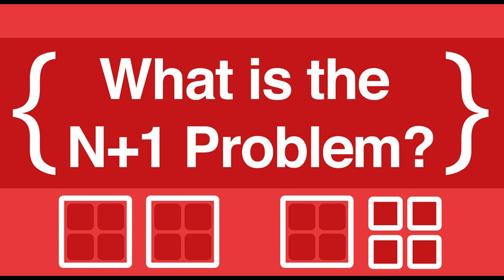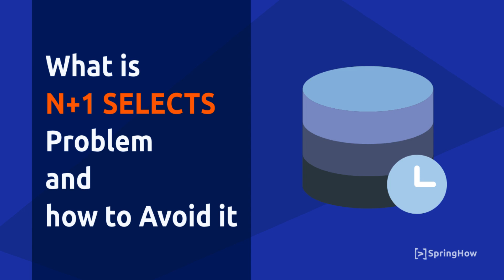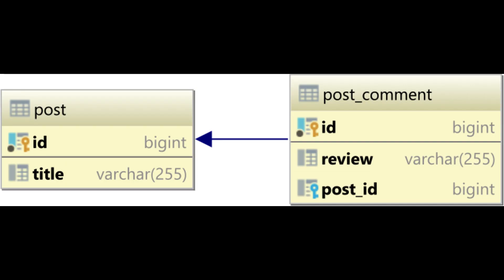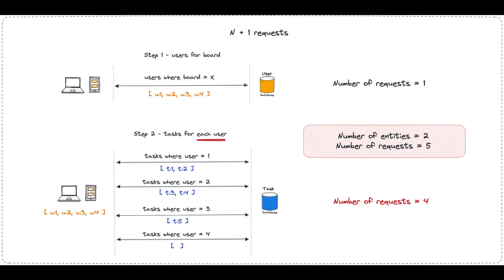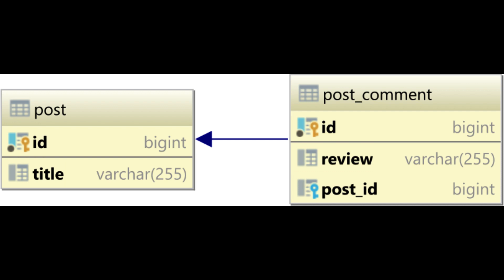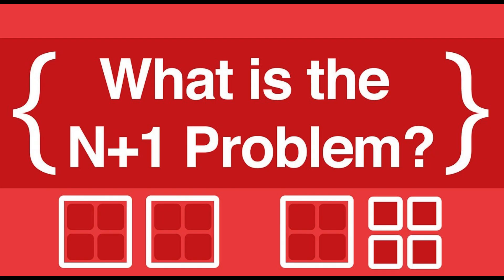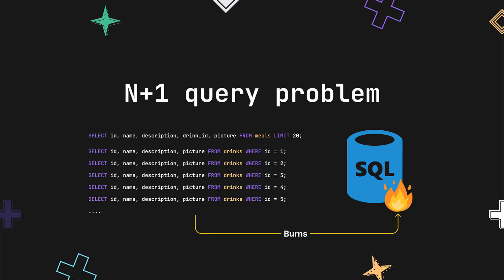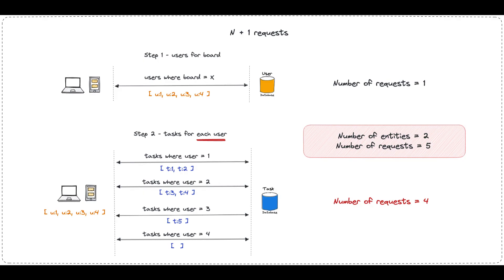What is N+1 Problem and how to avoid it? Solution to N+1 problem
The N+1 problem is a term commonly used in the context of relational databases, particularly when dealing with object-relational mapping (ORM) frameworks. It refers to a situation where an application retrieves a collection of entities from a database along with associated related entities. However, for each entity in the collection, an additional query is executed to fetch the related data, leading to a higher number of database queries than necessary.

The name "N+1" comes from the pattern where N represents the number of initially retrieved entities, and the "+1" represents the additional query executed for each entity to fetch its related data. This can result in a significant increase in the number of queries, which can lead to performance issues, increased latency, and higher resource consumption.

Let's illustrate the N+1 problem with an example:

Suppose you have an application that displays a list of blog posts along with their corresponding authors. If you retrieve a list of 10 blog posts from the database using an ORM query, and then for each blog post, you execute an additional query to fetch the author's information, you'll end up with a total of 11 queries:

Query to fetch 10 blog posts.
Query to fetch author for post 1.
Query to fetch author for post 2.
Query to fetch author for post 9.
Query to fetch author for post 10.
In scenarios where the number of entities being fetched is relatively small, the N+1 problem might not be a significant concern. However, as the number of entities increases, the extra queries can have a noticeable impact on performance and database load.

To mitigate the N+1 problem, developers can use techniques like eager loading or batch loading, which involve optimizing queries to fetch related data more efficiently. Many ORM frameworks provide mechanisms to address the N+1 problem by allowing developers to specify how related data should be loaded, minimizing the number of database queries required.

In summary, the N+1 problem highlights the importance of mindful data fetching strategies when working with ORM frameworks and relational databases to avoid unnecessary overhead and maintain good application performance.